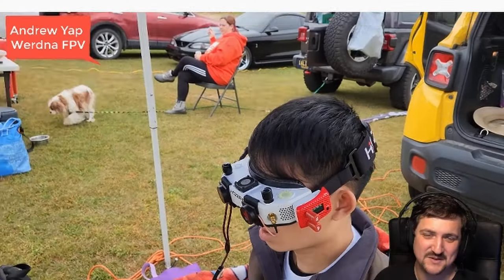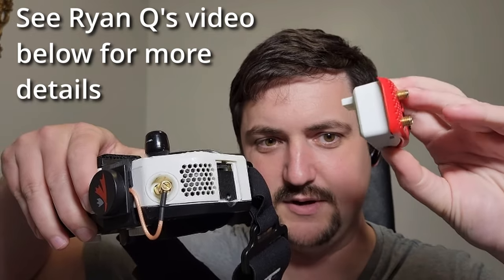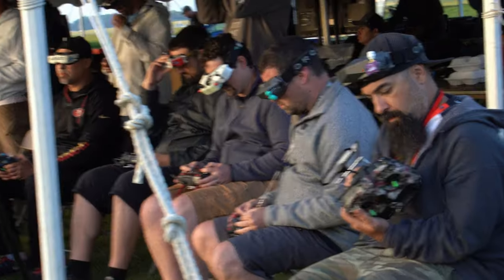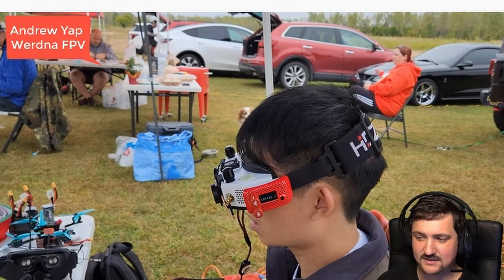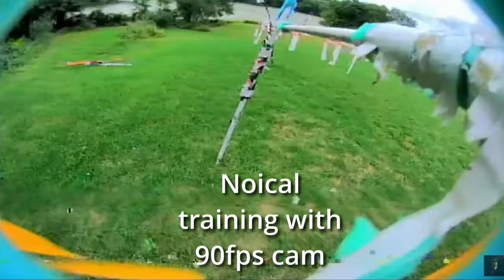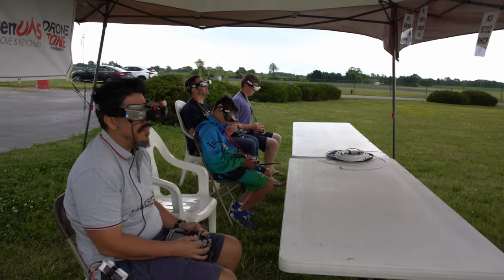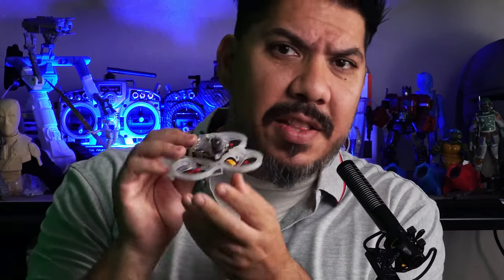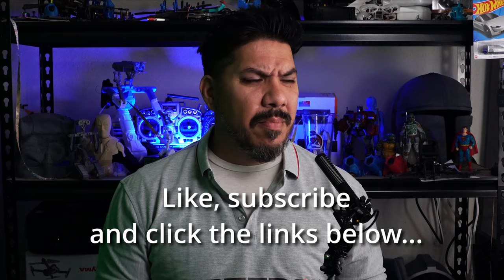HDZero Goggle Update - Pricing, launch details and MORE!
Check out Ryan's hands on goggle video here for more details.